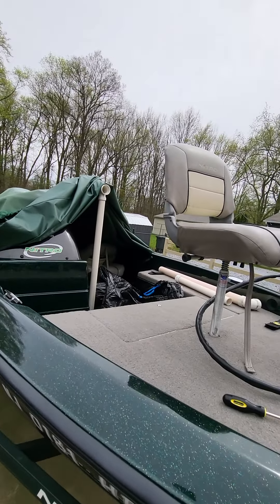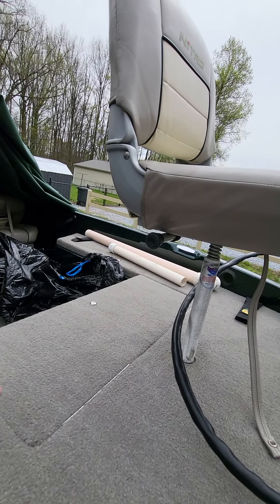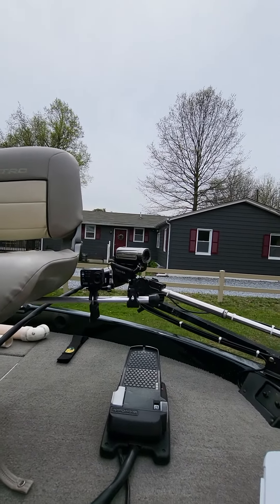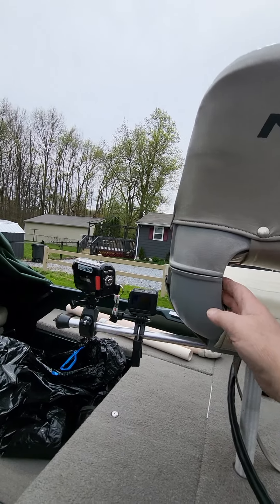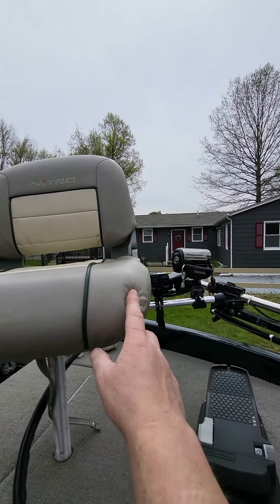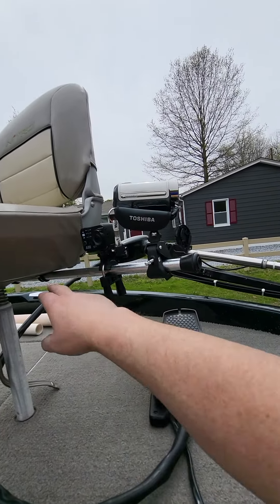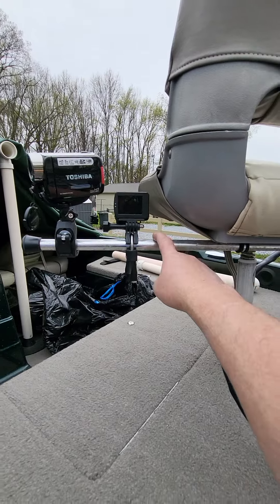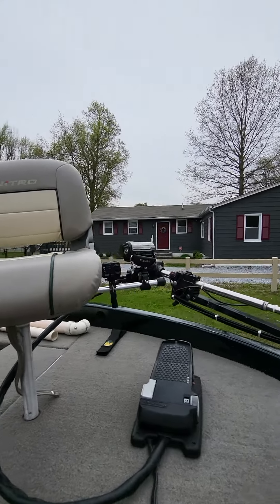Nitro Bass Boat. Gopro action camera mount. Always facing the fishing.